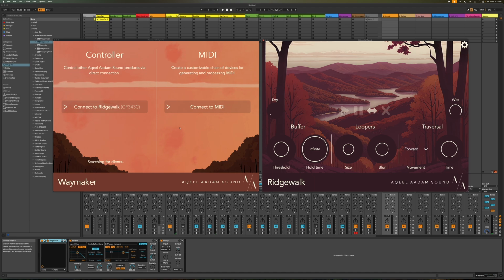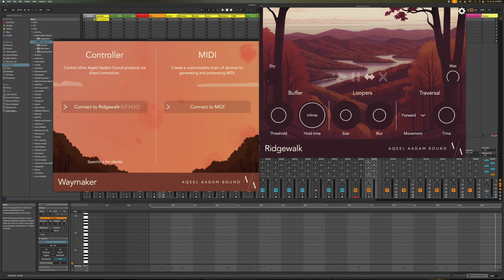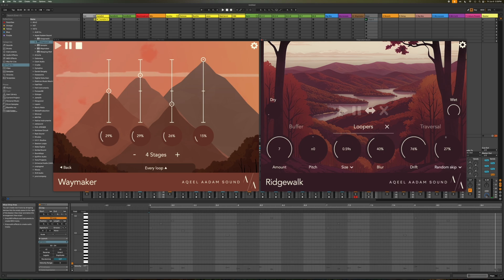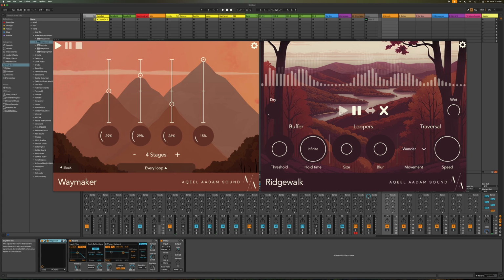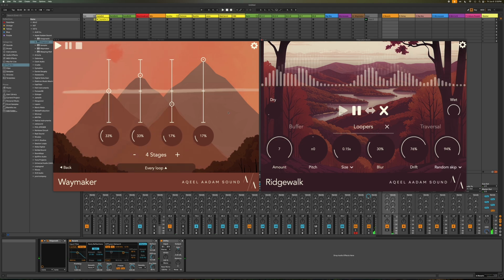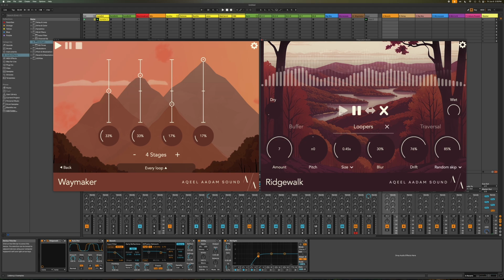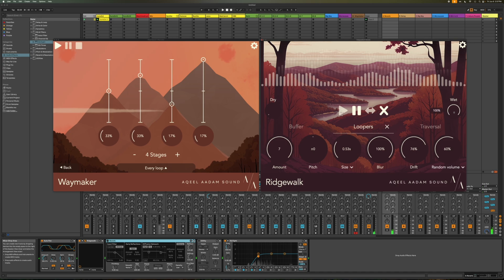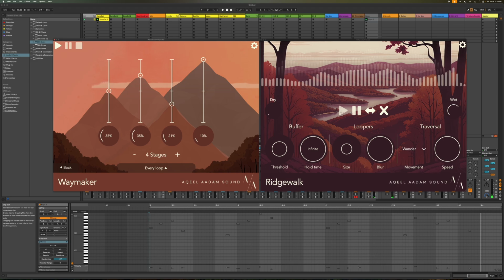Tips and Tricks: Making mosaics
In today's edition of "Tips and Tricks", we're taking inspiration from the wonderful Hologram Microcosm, and looking at how the combination of Waymaker and Ridgewalk can provide some similar sounds.